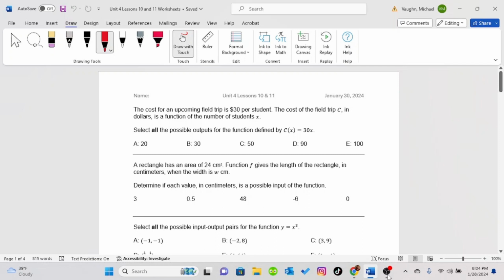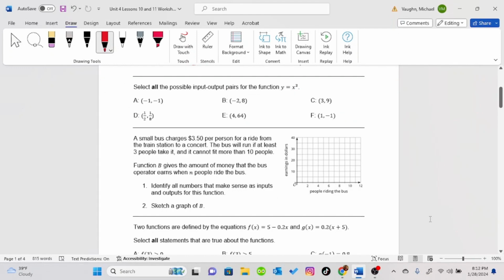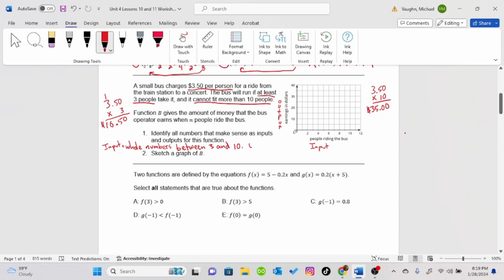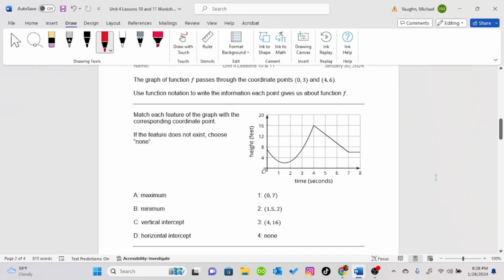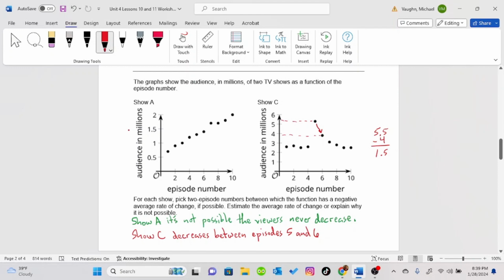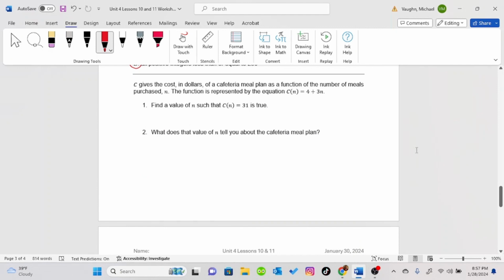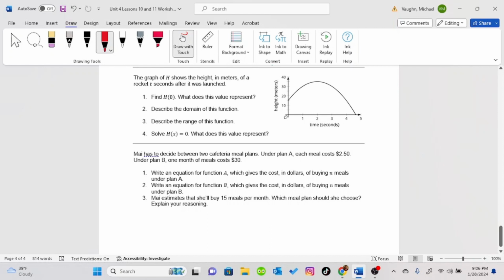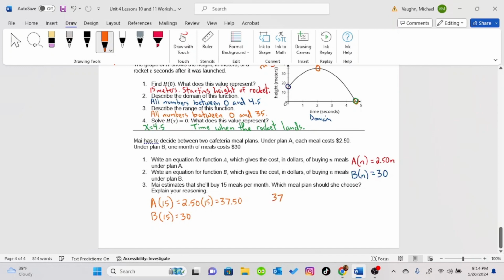Unit 4 Lessons 10 & 11 Domain and Range Parts 1 and 2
This lesson focuses on domain and range.